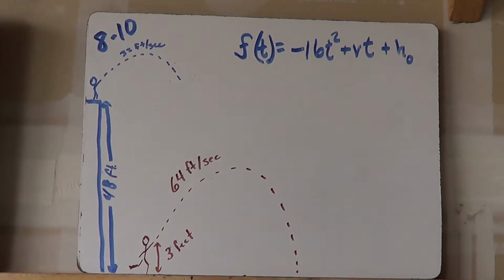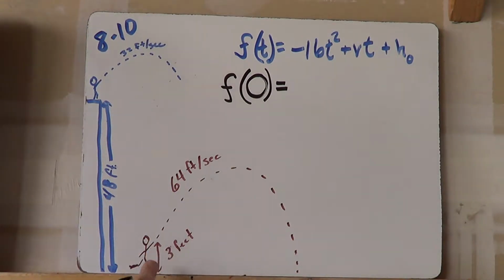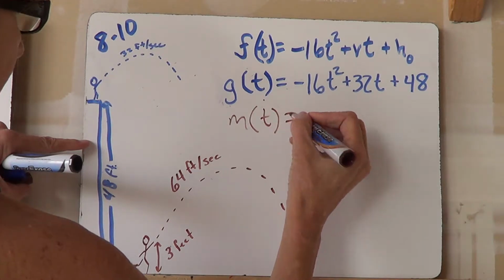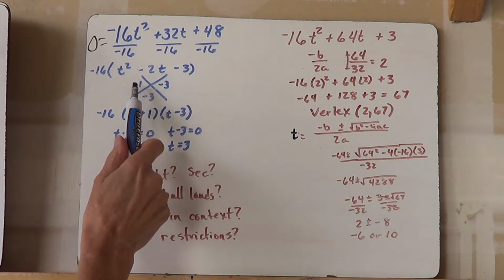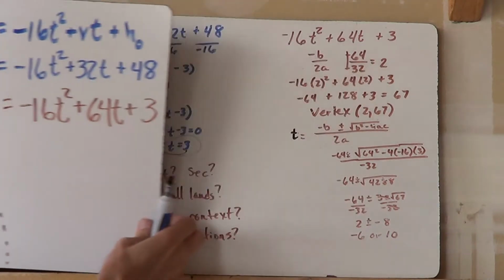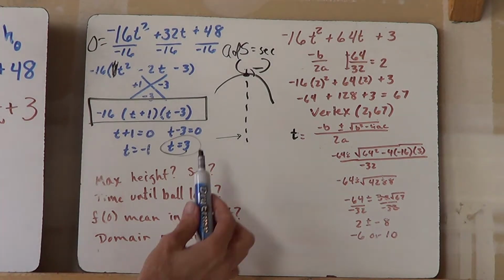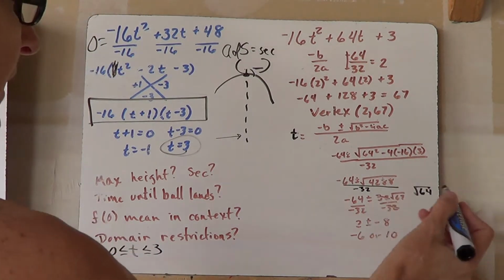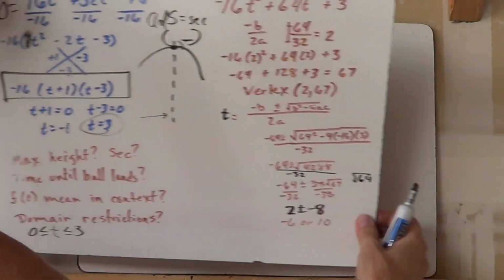Alg 1 2 8 10 Modeling Quadratics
Using quadratic functions in real world problems